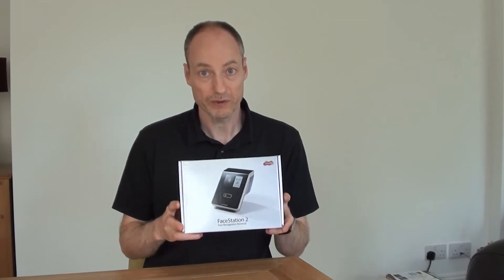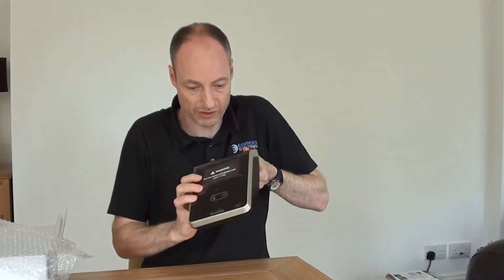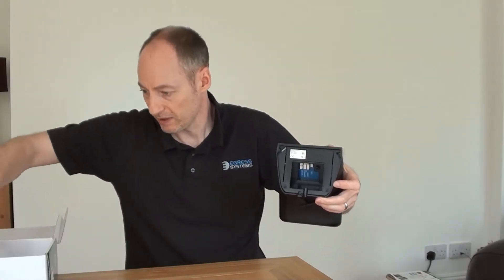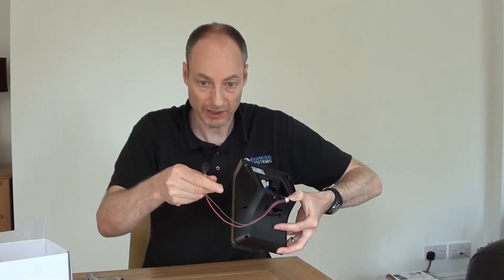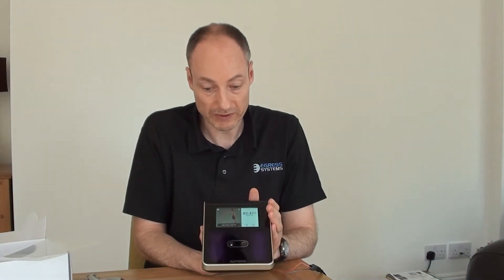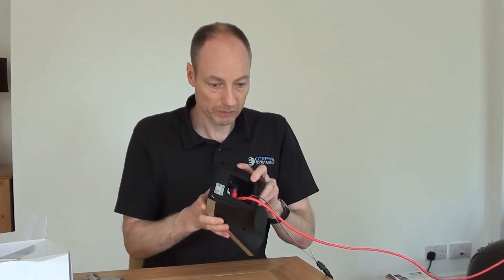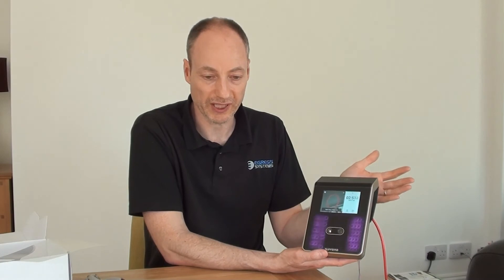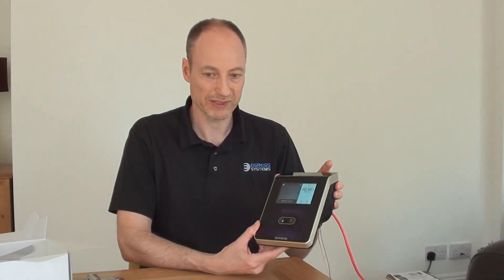Suprema FaceStation 2 Unboxing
Unboxing the Suprema FaceStation 2 face recognition terminal by Egress Systems.  Includes an overview of the clocking terminal features including installation guidance and connections.